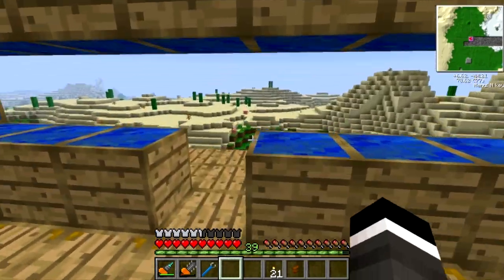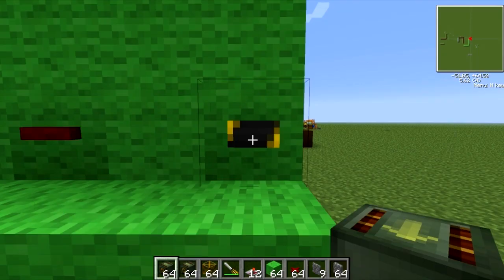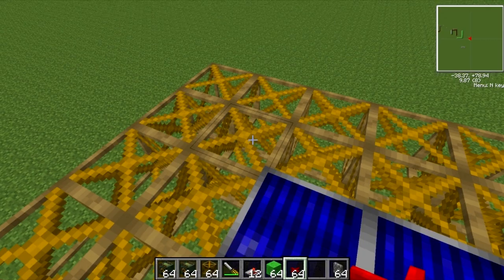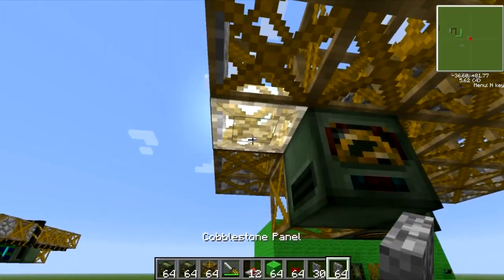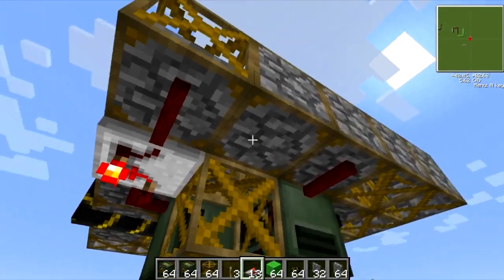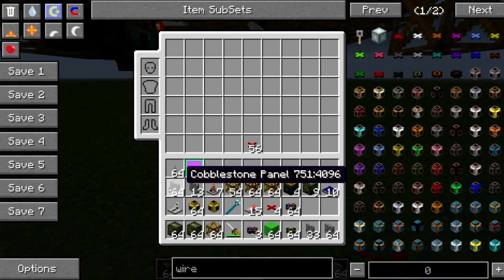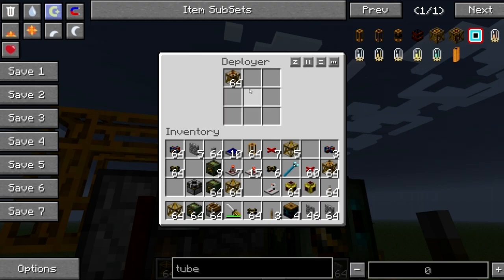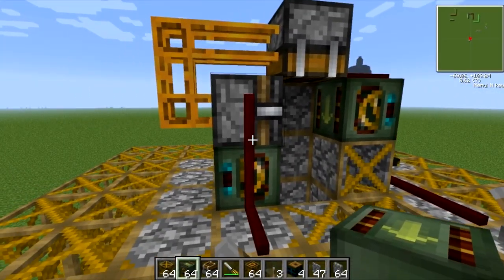Red Power 2 Frame Quarry Machine Tutorial: Malkuths Tutorial Series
In this new tutorial I show you how I built my Frame Quarry machine in My Lets Play episode Number 14 and 15.

I was asked by some to do a tutorial on this.. So I have delivered.. It was not easy, and some things might still be a little hard to understand.. But in a way the best way to learn all the quirks and fun stuff that you can do with frames is to experiment.  :)

But Hell Ill get you started.  So sit back and enjoy.  :)

Malkuth1974

This build you need Redpower 2 newest release in Feed The Beast.. This won't work in older version of Redpower because they do not have Frame Tubes.

You need

Frames,
Frame Tubes,
Frame Engines,
Red Alloy Wire
Blue Alloy Wire
Levers

And to finish the build after you get things working you need
Bundled Cable,
Or Wireless Redstone.

Good Luck.

For skinning it you need Redpower 2 saw, and cut any block you need.

2 Most important blocks are

Cover -allows things not to stick to Frames.
Panels- Aloow things like Red Alloy Wire to stick to frames.

To check out my Lets Play that I built this Machine in Go to This Link